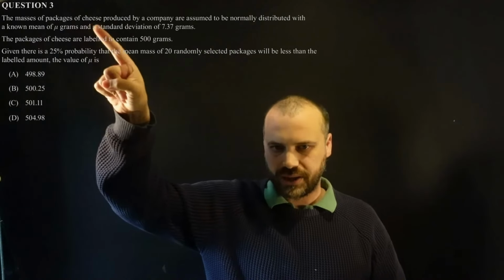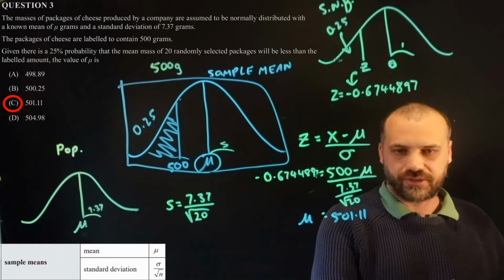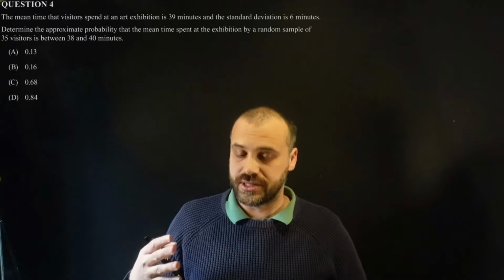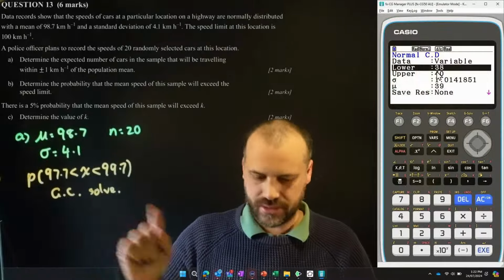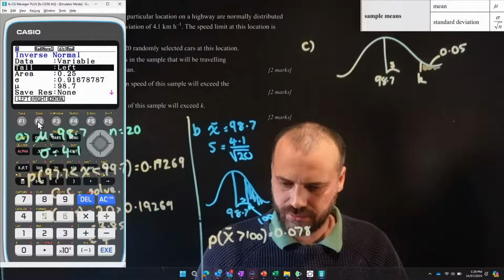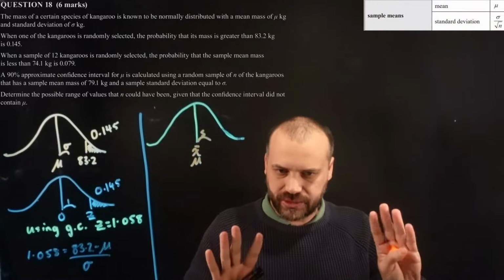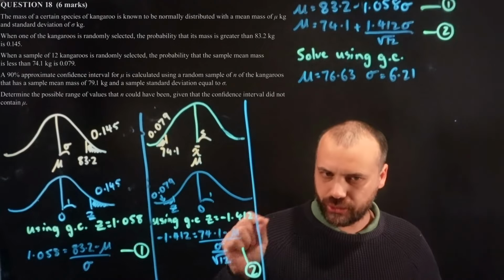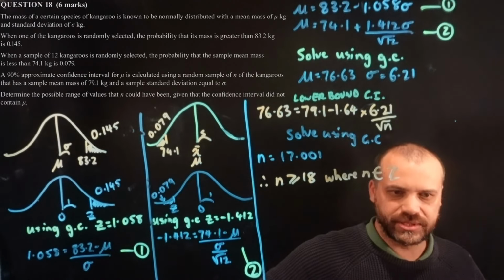Project152 Week 21 Solutions